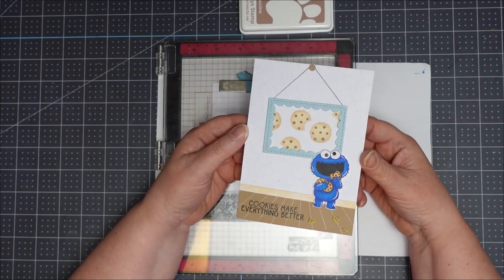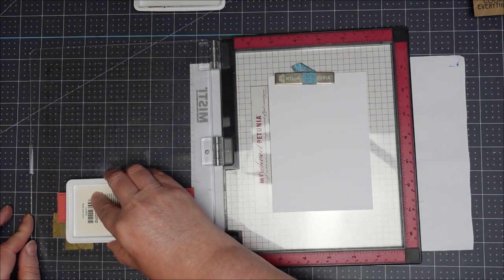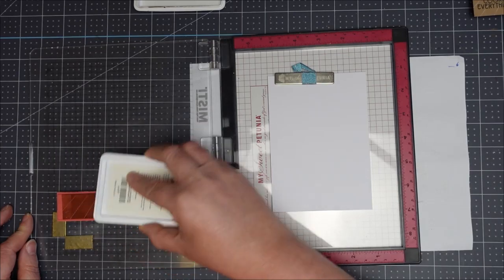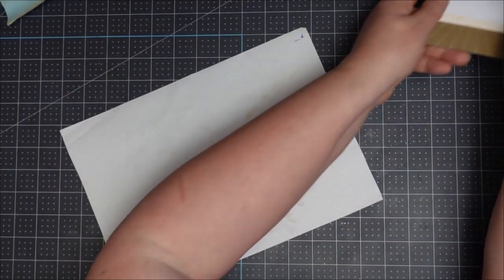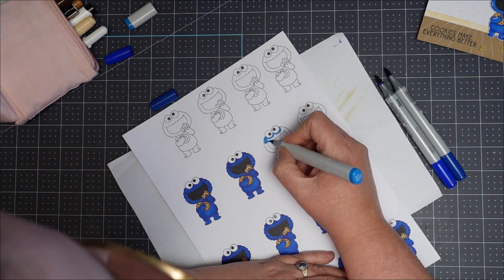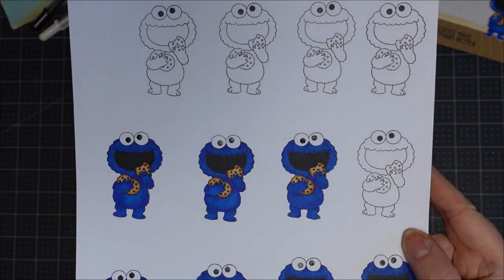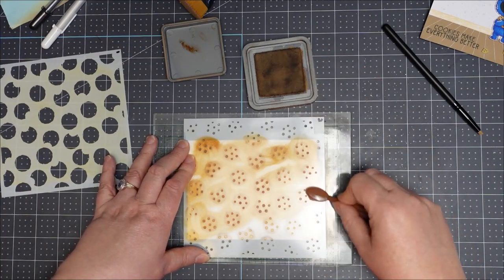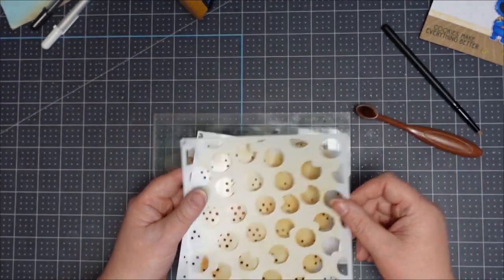Dotty Fun with Cookies!!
Welcome!

Today I am making card fronts for my next card swap, theme is -dotty.
I had loads of fun making this one, digging out a fandom set and going to town with lots of dots.  The techniques shown can absolutely be adapted to any critter you have in your stash!!

If you need any scrapbooking or crafty supplies from Creative Memories, please feel free to use my